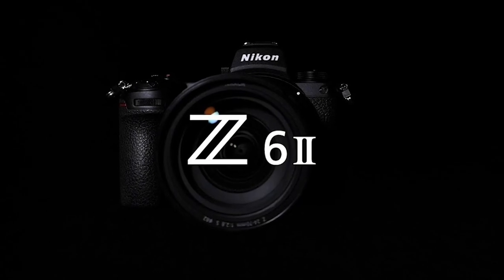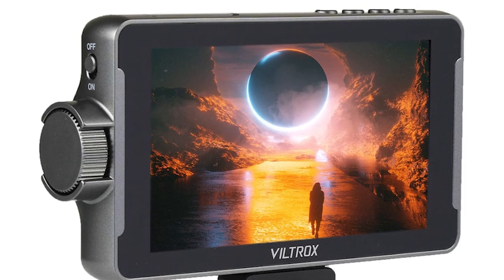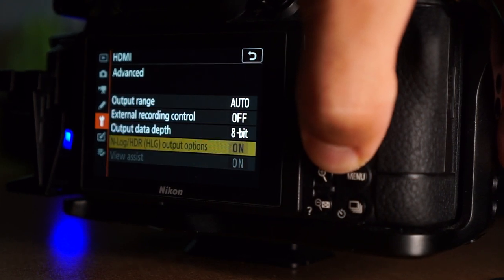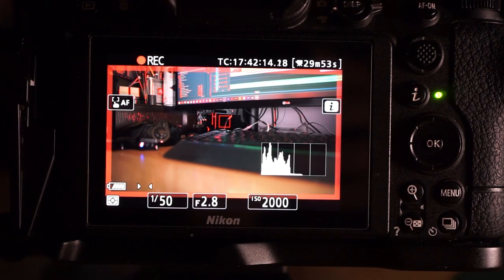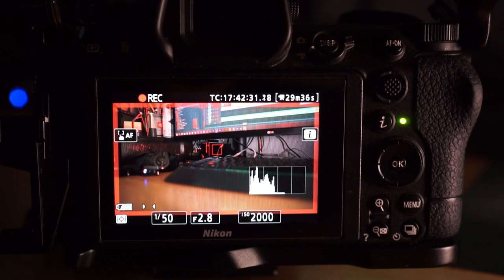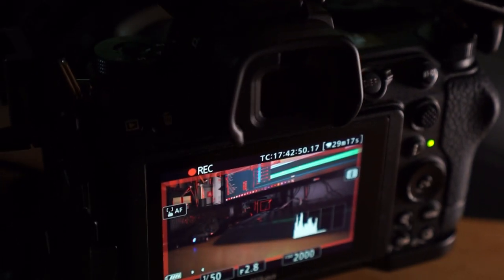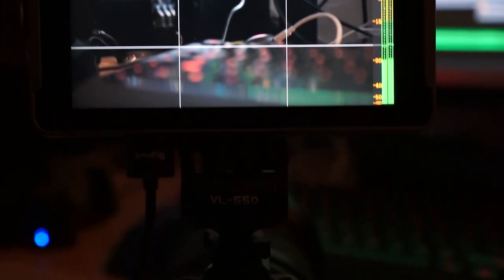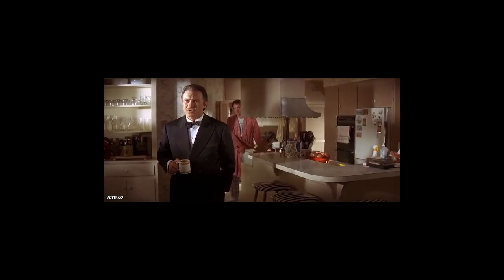Nikon Z6II HDMI issue! NIKON Needs to FIX this!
The Nikon Z6/Z7 Z6II/Z7II only outputs a clean video signal through HDMI in order to be able to record to external recorders. But this hinters the usability of the camera with an external monitor, because none of the camera info as Speed, ISO, Record, Aperture and everything else is not displayed to the monitor. As a result you must be continuously checking the camera display in order to make sure you are recording, you got enough battery life, etc!
NIKON must address this issue.